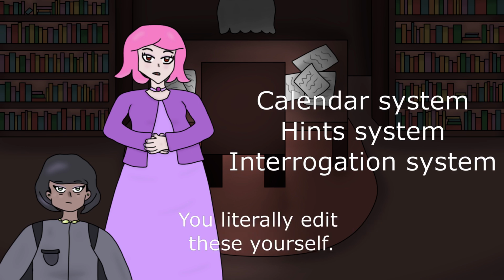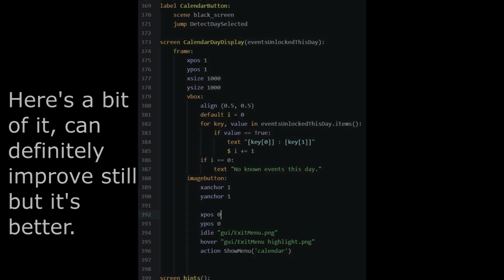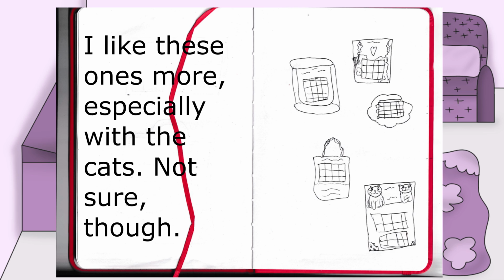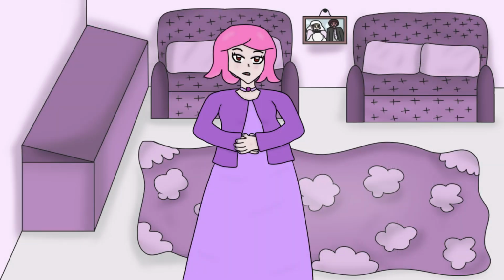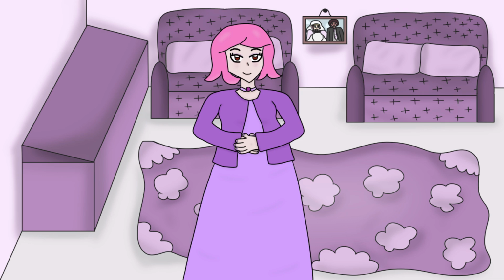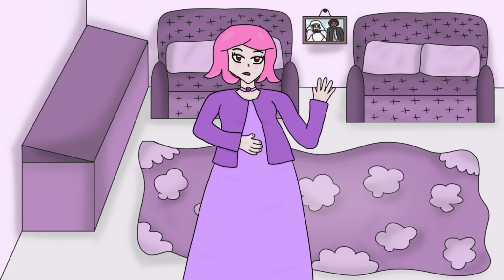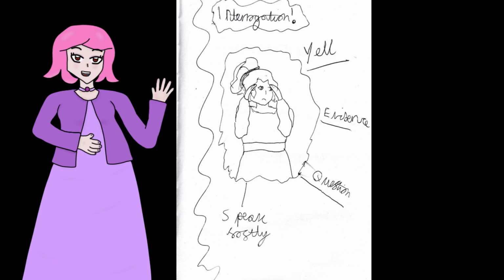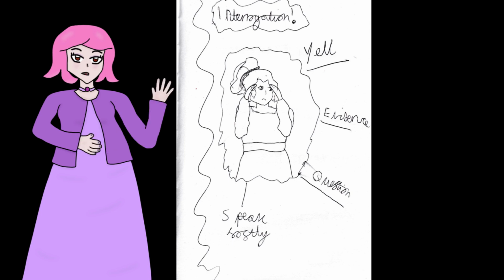Carnation girls: Devlog 3!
The third devlog for my visual novel, Carnation girls! Sorry it took so long, life really got in the way.

This was actually recorded a little while ago, but editing took much longer than I intended so it just got later and later.

Music at the start is:
Caesite - by Orchida (yours truly), from my other game Aerial Outcast

Premise:
It's a murder-mystery visual novel centering on a wealthy family (the Carnations) and their three (formally four) daughters. Will you solve the mystery in a classic way? Or will you stumble and get caught up with distractions, or in the manipulation of the others?